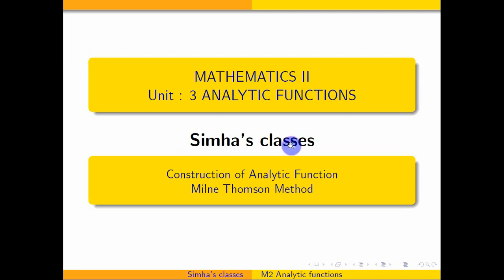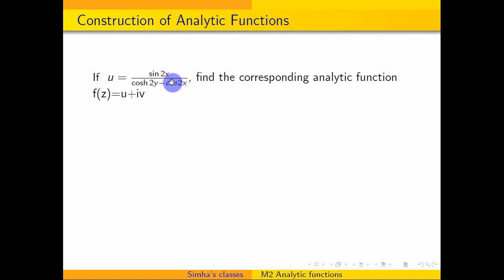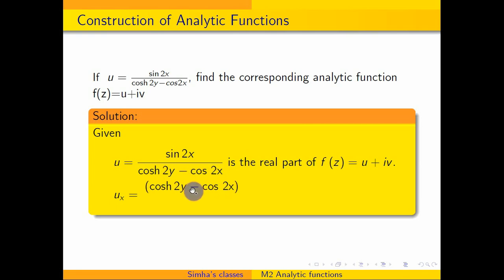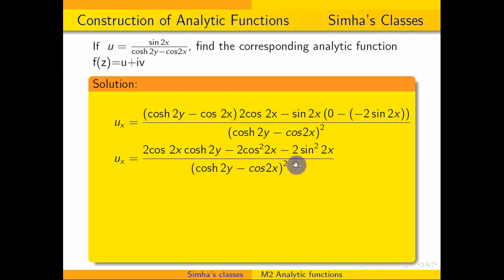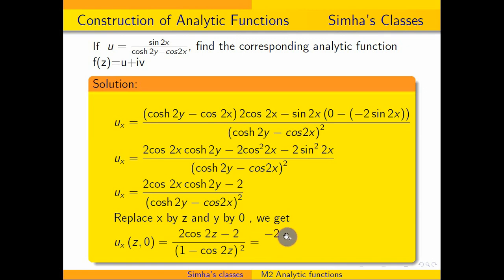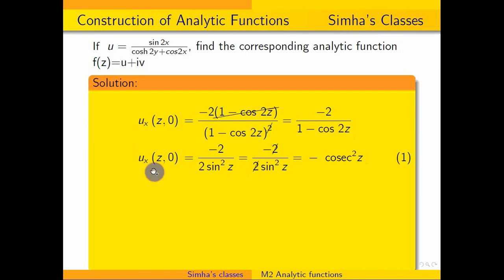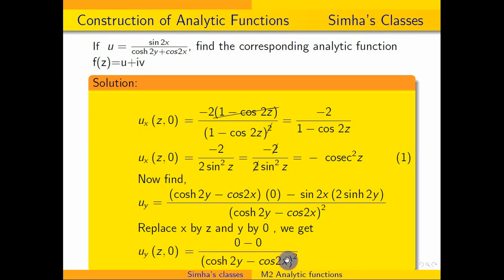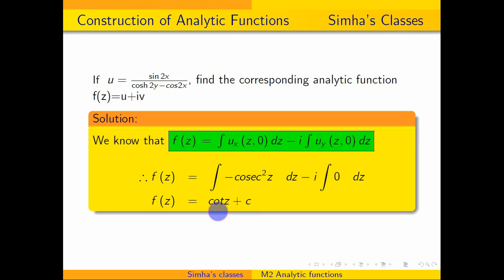Construction of Analytic Functions